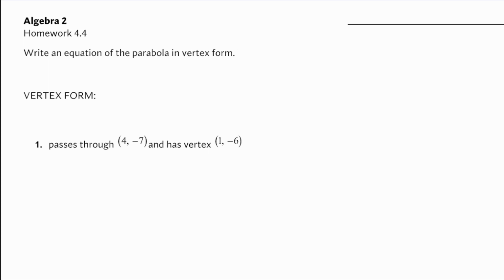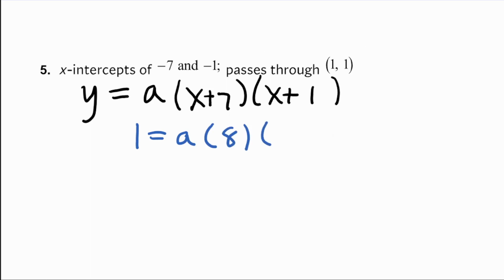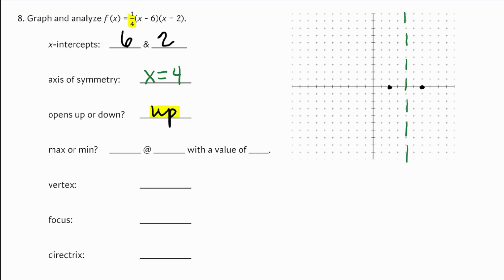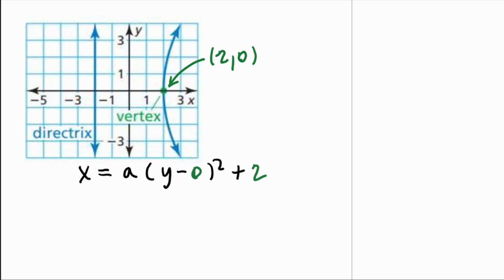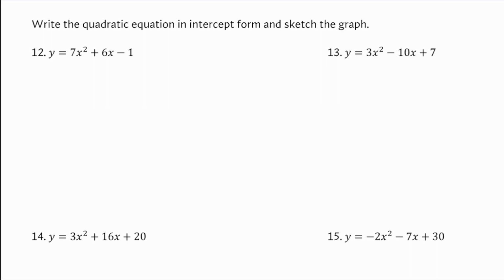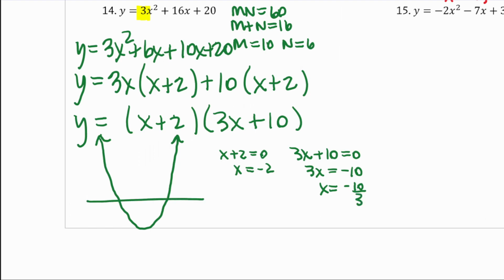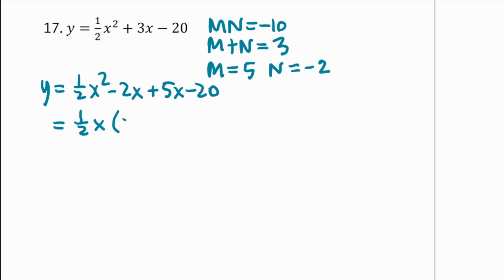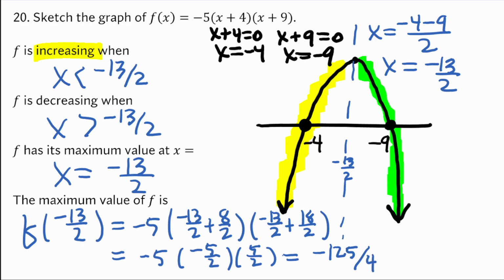More Quadratic Equation Examples - Intercept Form